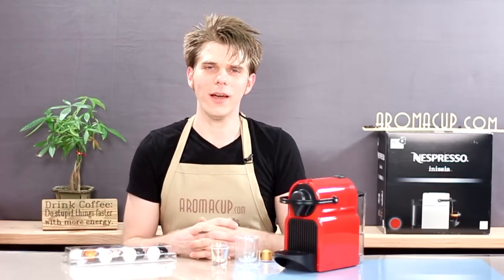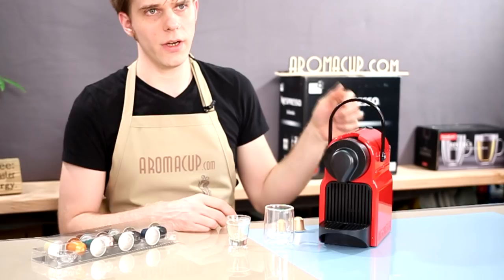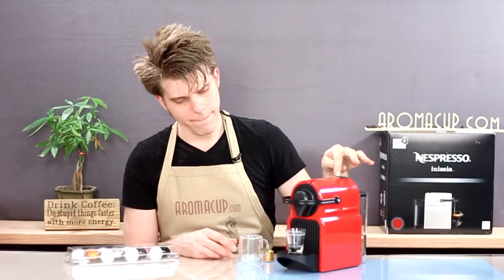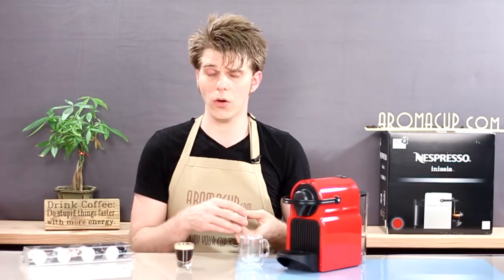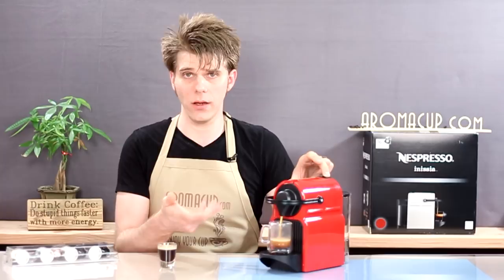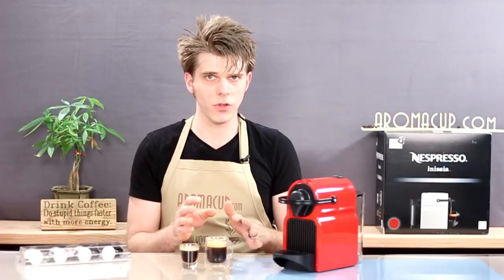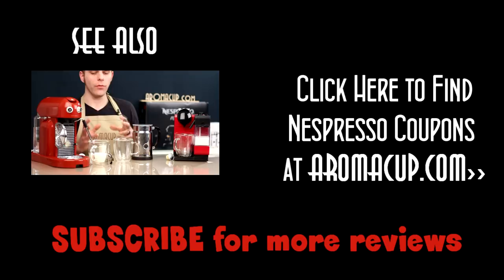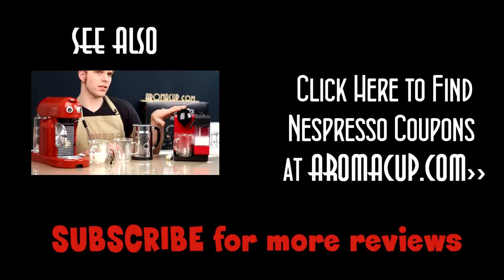How to change the volume (calibrate) of your coffee - Nespresso Machines Tips and Tricks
How to change / adjust the volume of your coffee - Nespresso Machines Tips and Tricks. In this video we use Nespresso Inissia Espresso machine but you can use this method with Nespresso Pixie, Citiz and Latissima Plus as well.